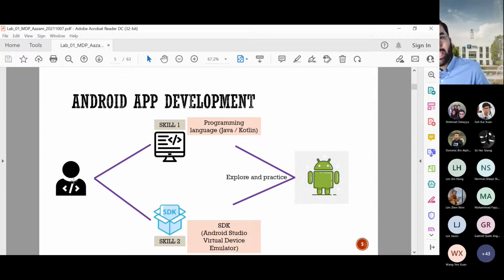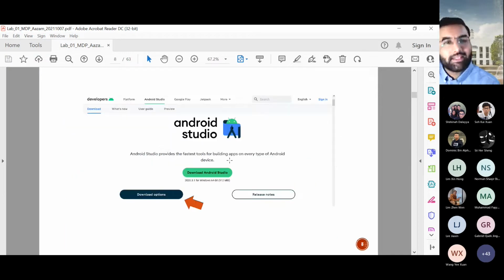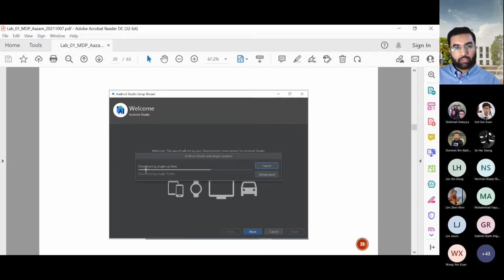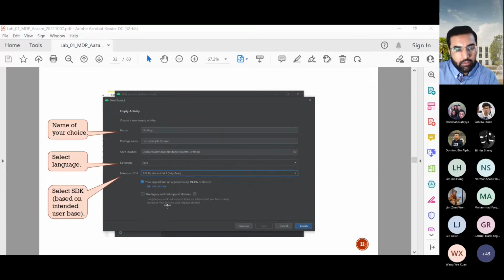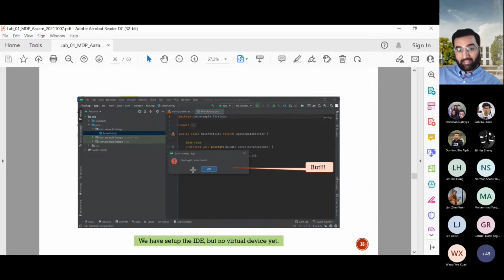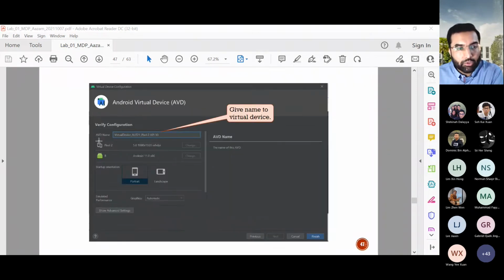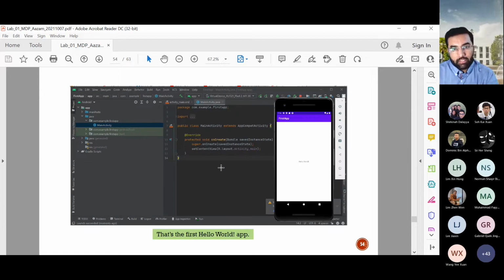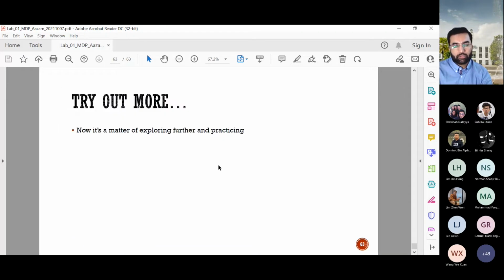Android Studio - Installation, setup, first program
This was a session with the students of the University of Nottingham.